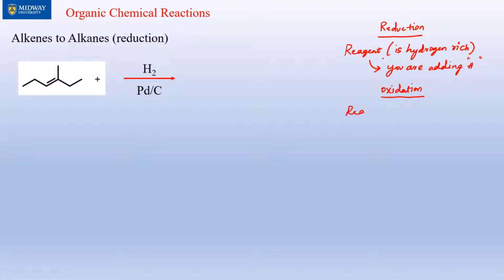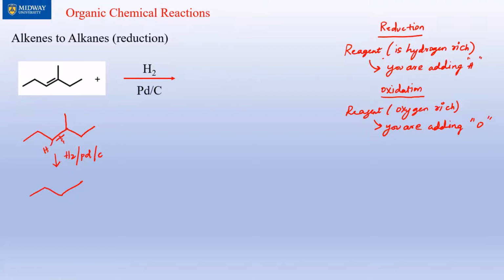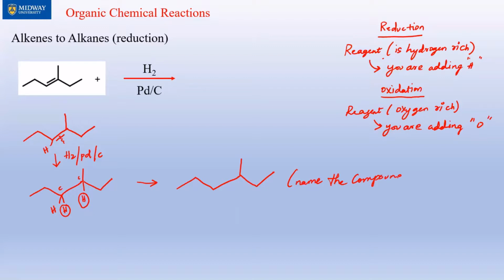Alkenes to Alkanes [Reduction]